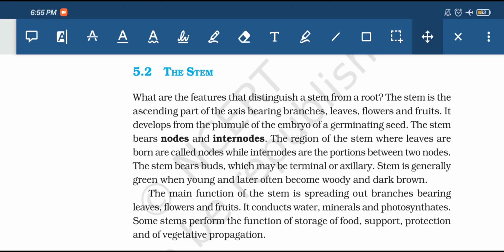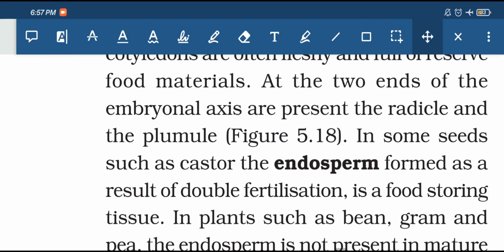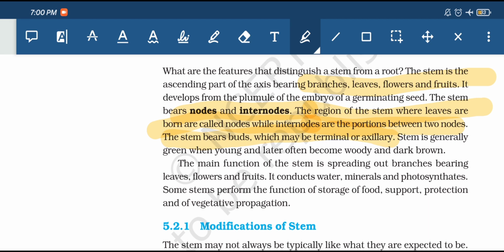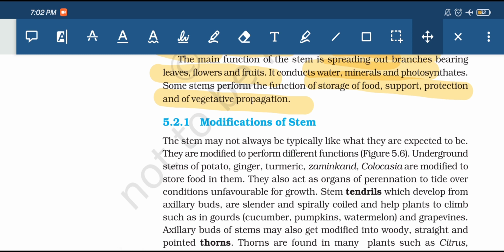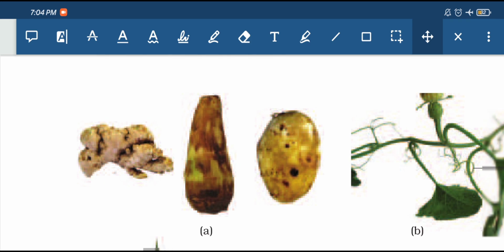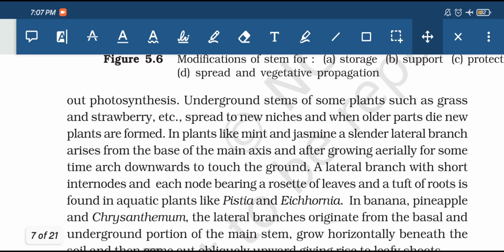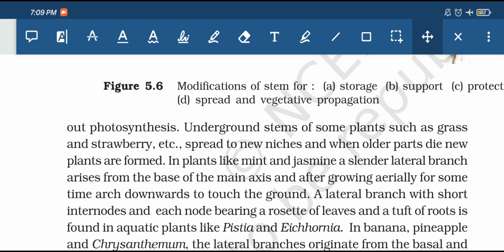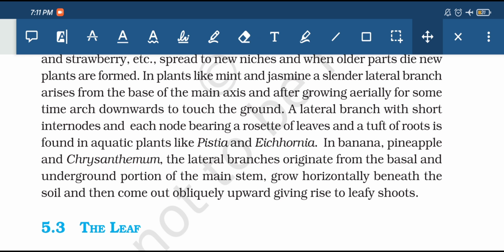morphology of flowering plants - stem (part-2)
if u have any questions or dought please comment

if any mistake or mispronunciation please forgive me